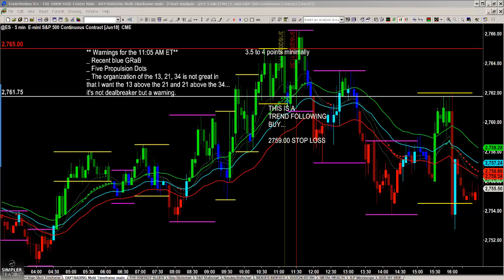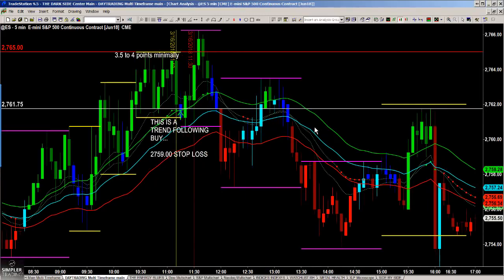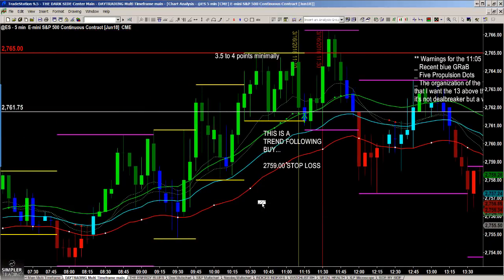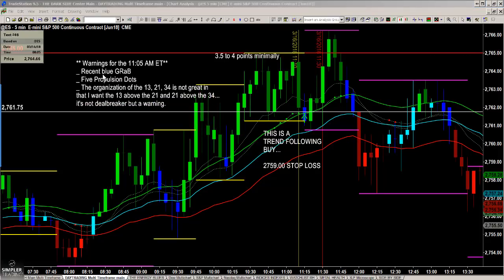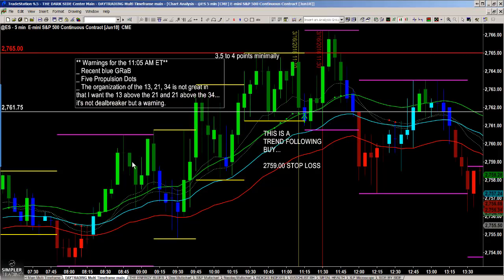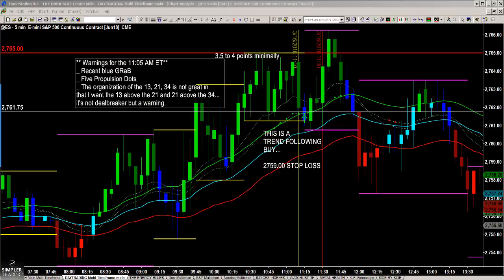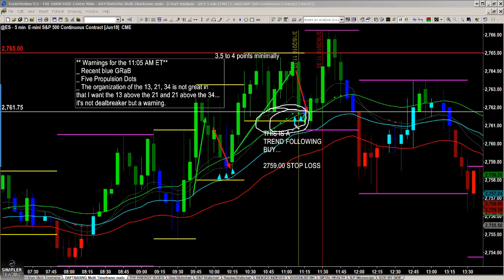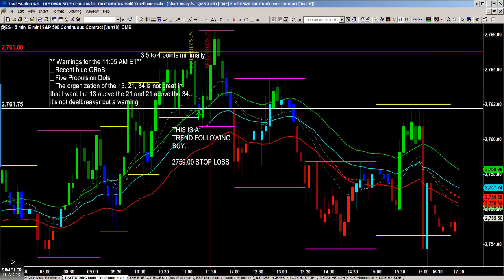Futures: Setting Follow-through Expectations the Right Way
While entries are important and a good entry makes for an easier trade, the expectation for follow-through is one that has derailed many a day-trader. Here's how I set mine, and an example from today's S&P.